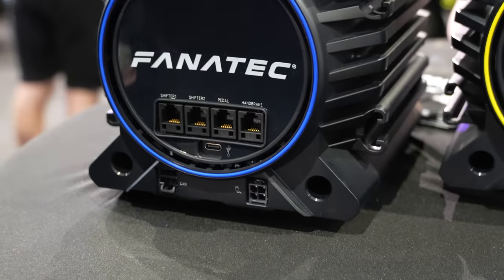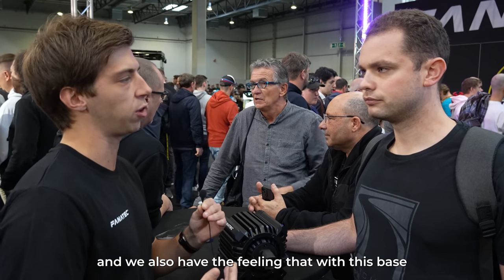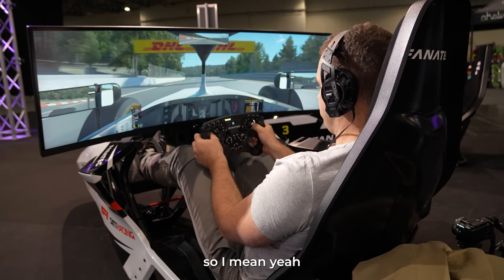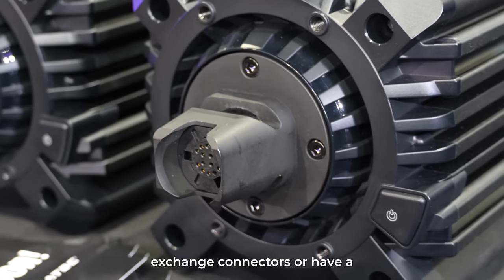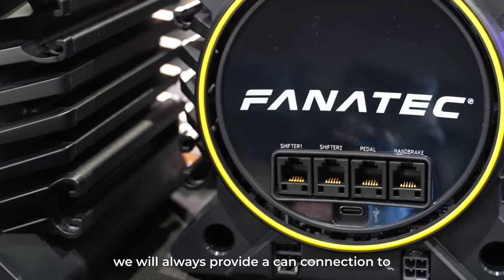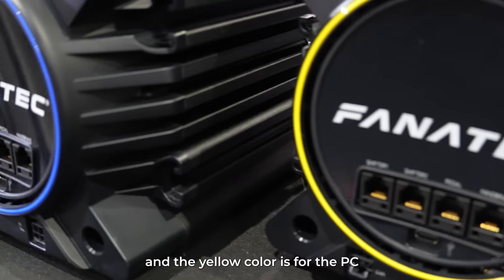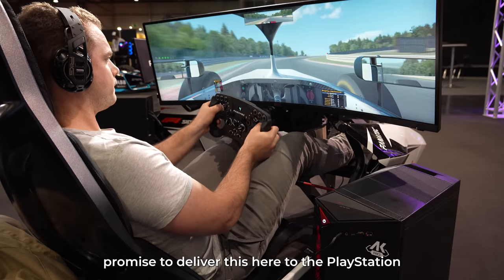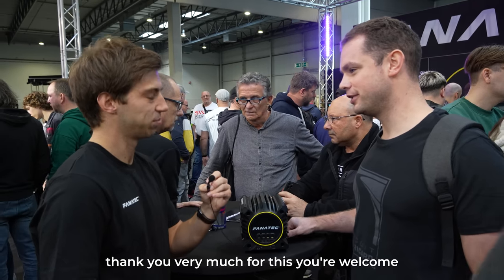12Nm Fanatec Clubsport DD & 15Nm Clubsport DD+ (PS Compatible): ADAC Expo 2023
New 12Nm Fanatec Clubsport DD and 15Nm Fanatec Clubsport DD+ were introduced at the ADAC Expo 2023.

🔥 Thank you: Dark King, Throned, Suzie_Q, stanko starcevic, Marc_Lieby, Gdubz, michel ivancic, David Durrant - DoubleD72, Tiago Cunha, Bruno

SETTINGS:
✅ Gran Turismo 7 FANATEC SETTINGS: